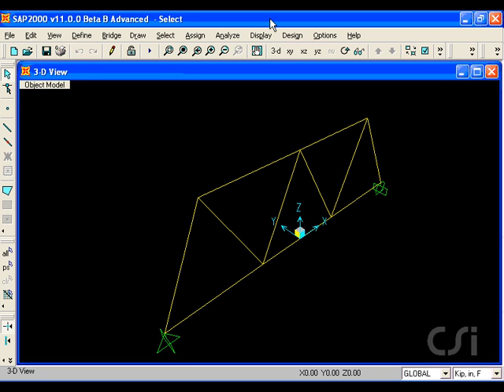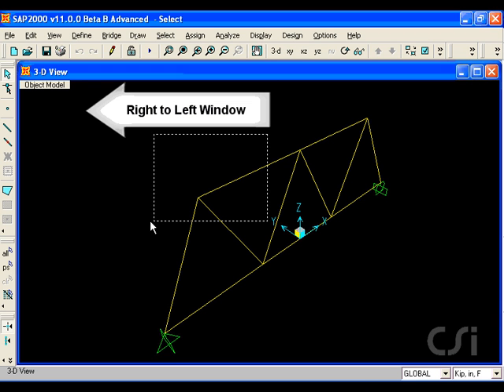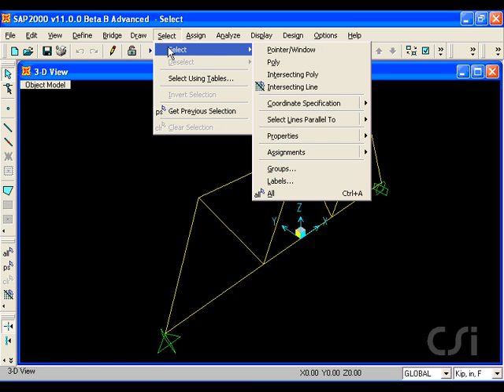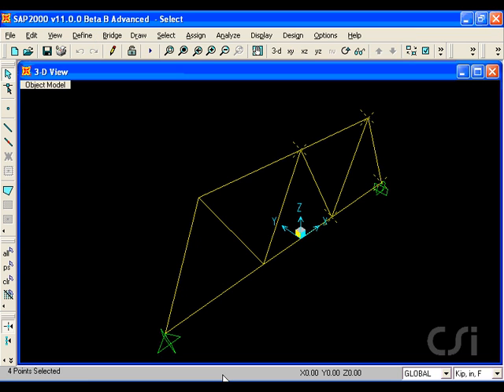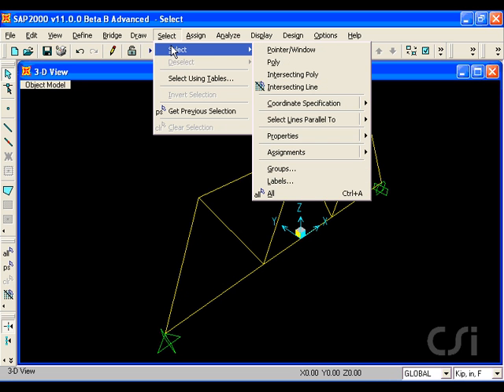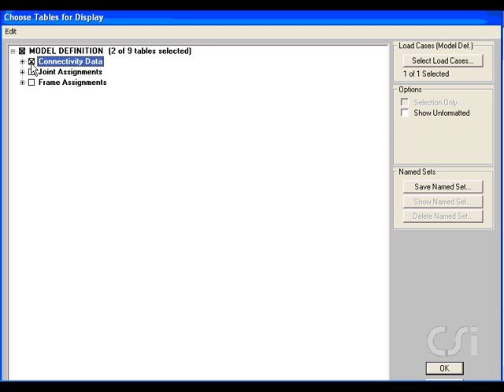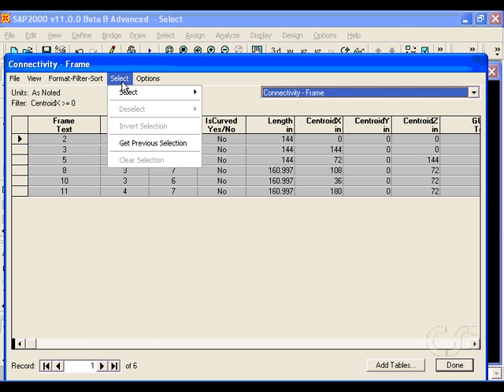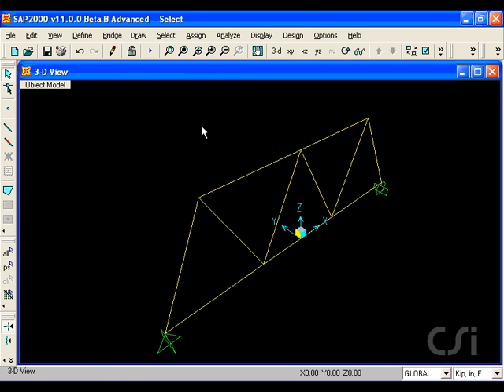Selection Options V14S